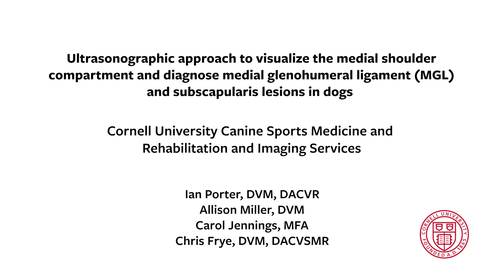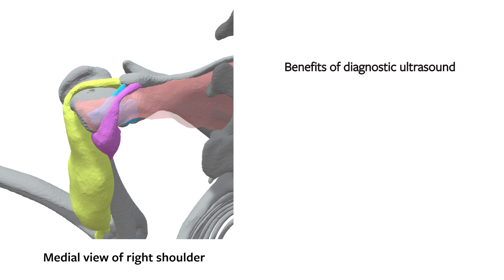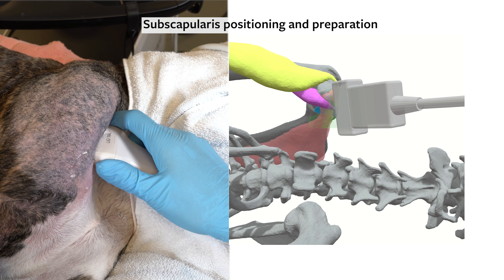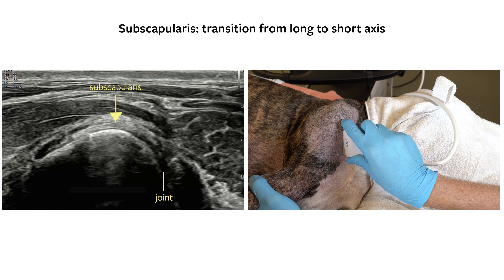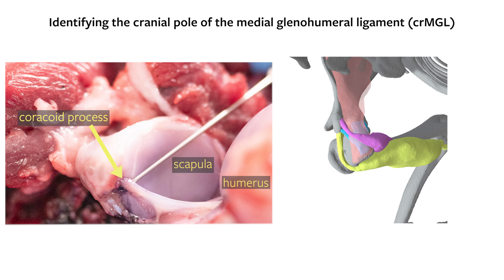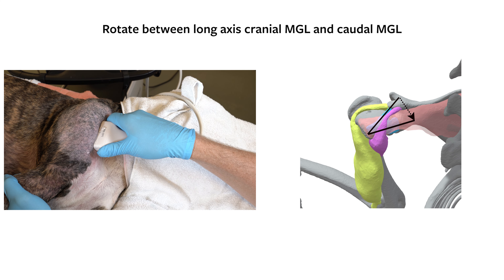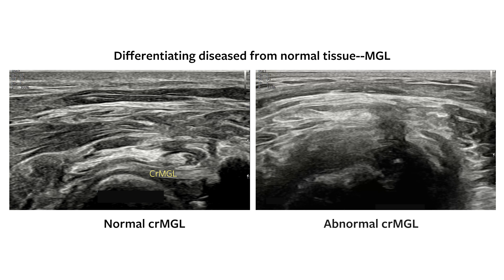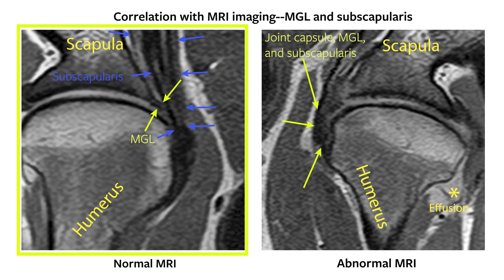Ultrasonographic approach to visualize the medial shoulder compartment in dogs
Learn how to perform a diagnostic ultrasound of the medial compartment of the canine shoulder from this JAVMA Technical Tutorial Video!